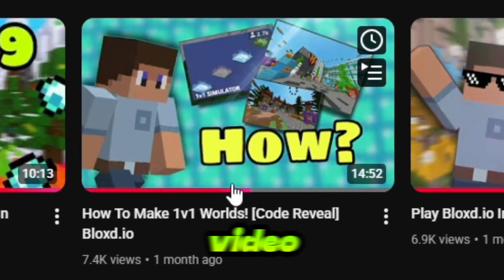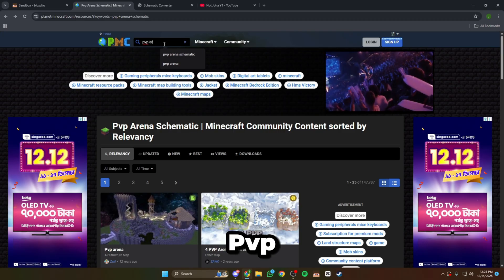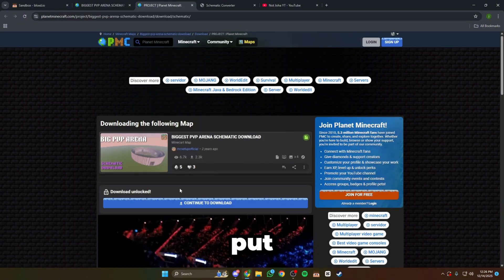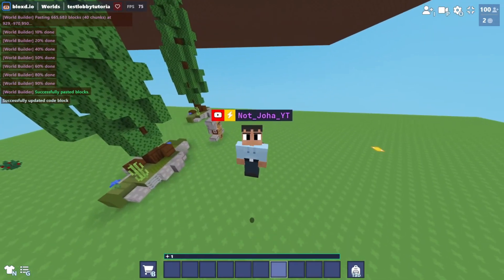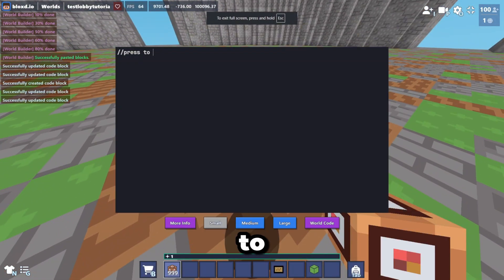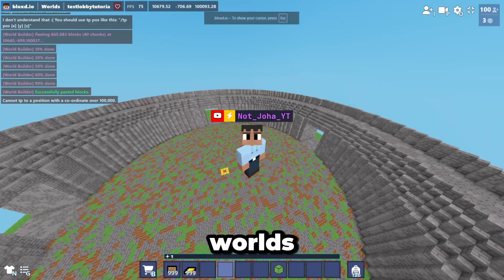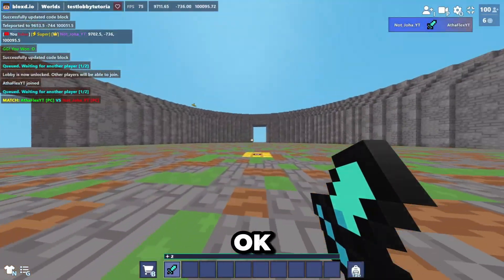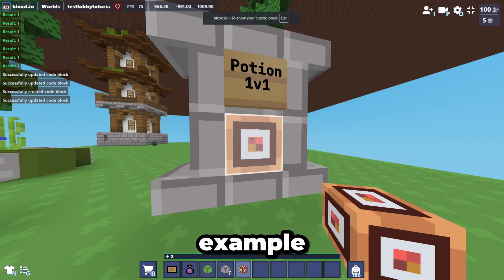How To Make 1v1 Worlds! PART 2 [SECRET SCHEMATIC REVEAL!] Bloxd.io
This is PART 2 of my Bloxd.io 1v1 world tutorial. In this video, I show how to upgrade your 1v1 world with better arenas, advanced setups, and a secret schematic reveal to make your server feel more professional and fun.

If you want to create 1v1 worlds like Johaland, 1v1 Simulator, or Hypixel_1v1, this guide will help you step by step. No unnecessary stuff, just clear explanations and working setups.

The Code From Part 1 if You Haven't Downloaded --

💾 About: Schematic Used In The Video Is From Planet Minecraft Website. The codes are 100% made by Not Joha YT.
If you use them in your world/server, please give credit.